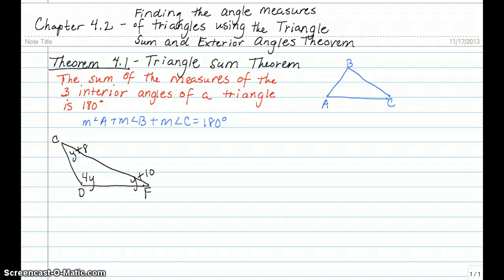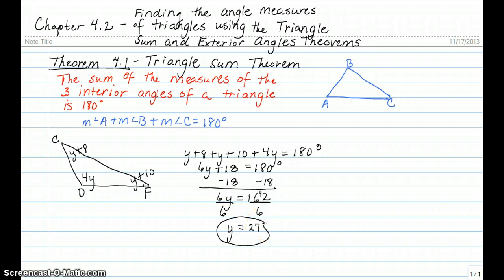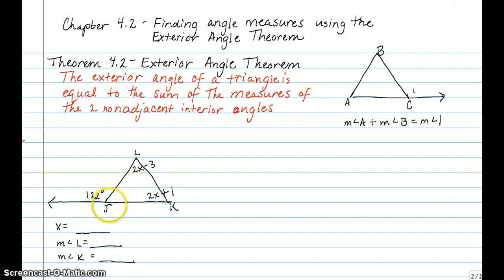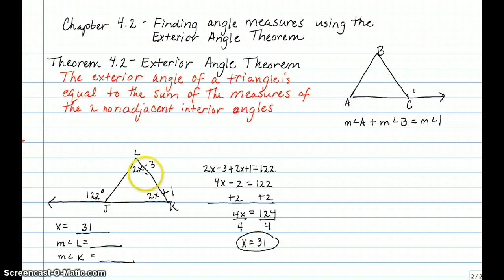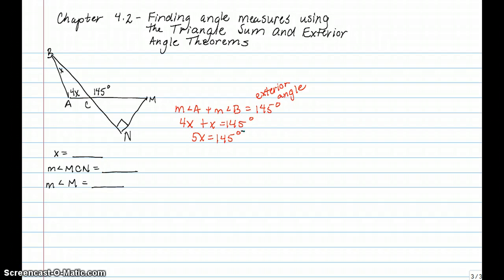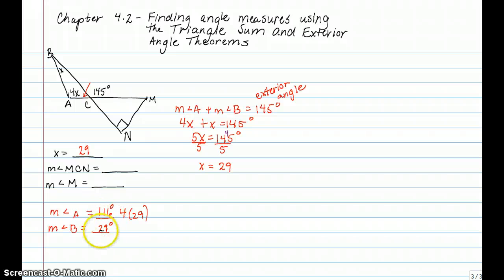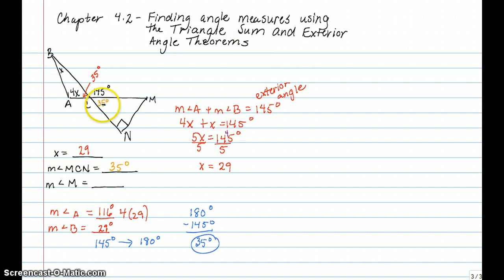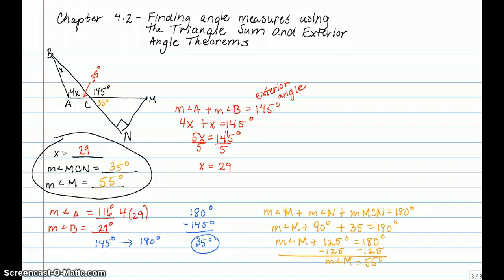Chapter 4.2 finding angle measures Triangle Sum & Exterior Angle Theorems